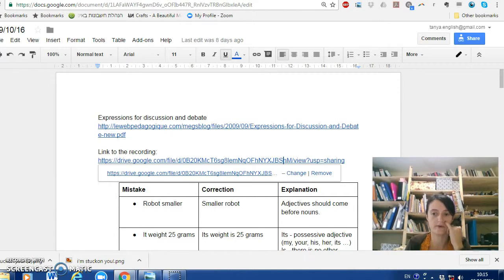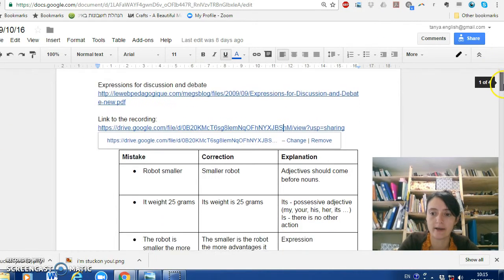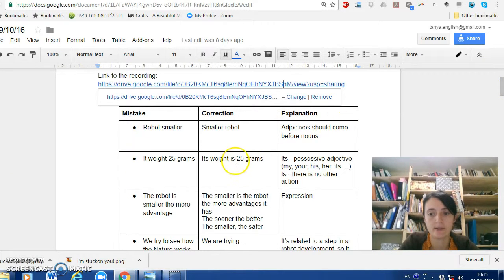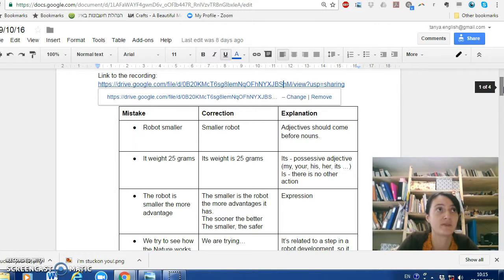Using TED Talks for English Teaching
In this video I talk about how I use TED talks with my advanced students. It's fun!